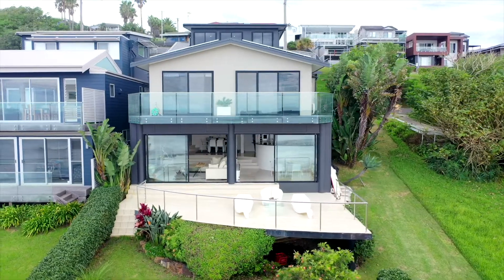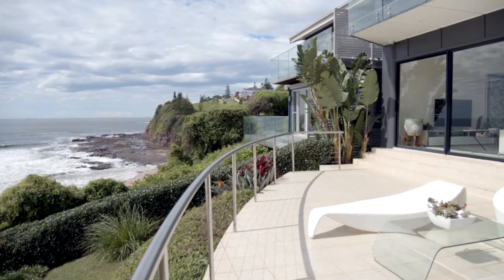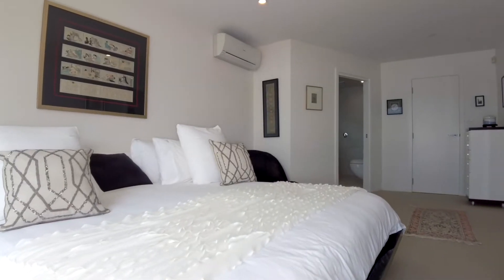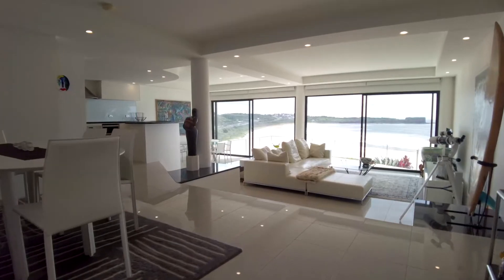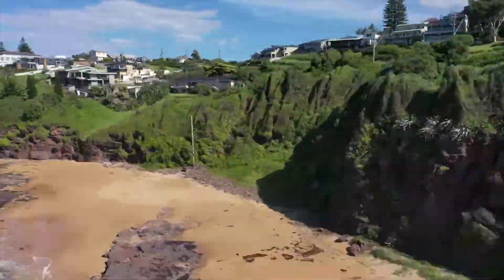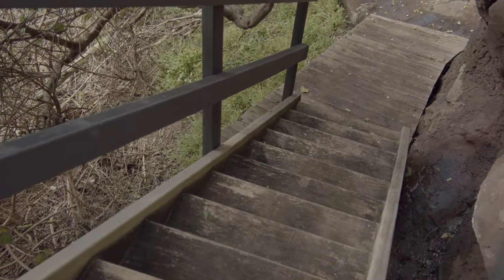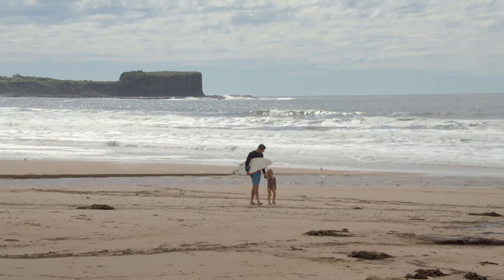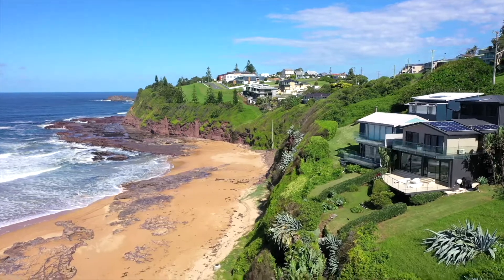53a Gipps Kiama